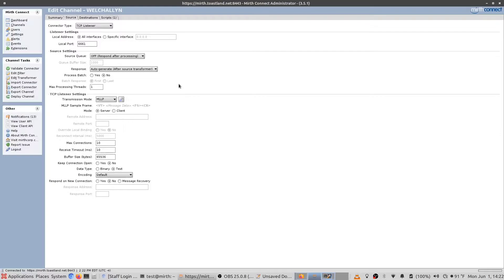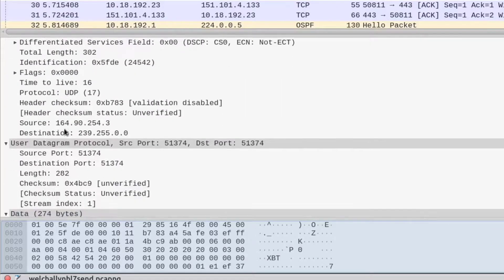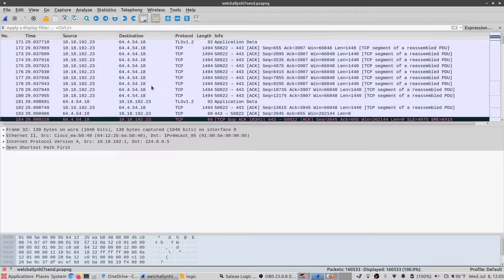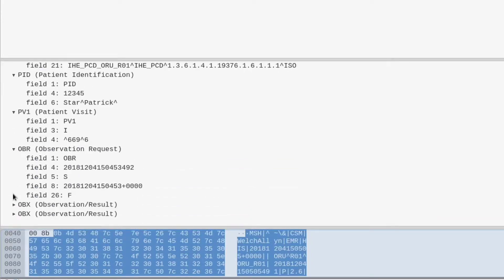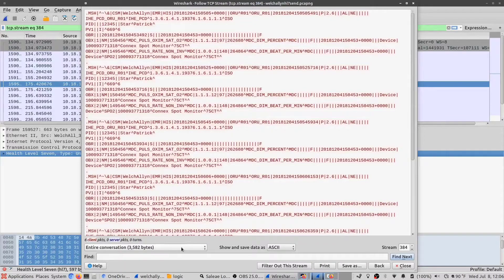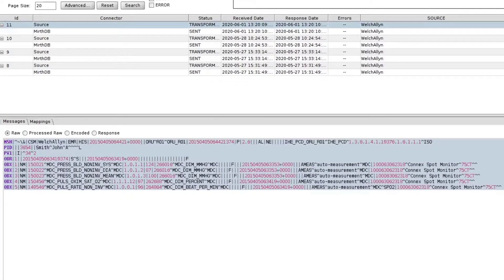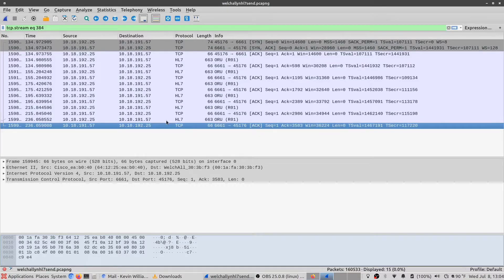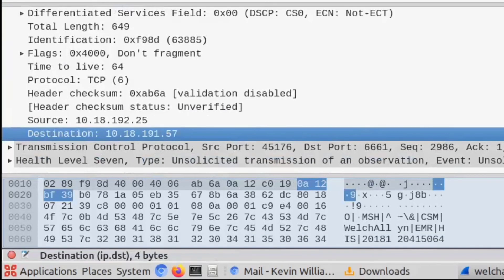How to use Wireshark for Medical Devices - View Welch Allyn Raw Packet Data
In this video we take a quick look at how to use Wireshark for medical equipment. The tutorial shows the raw packet information from the Welch Allyn Connex spot monitor using Wireshark. Wireshark is a free, open-source tool for viewing packet information going in and out of a network. For more videos on similar topics see our playlist medical device networking